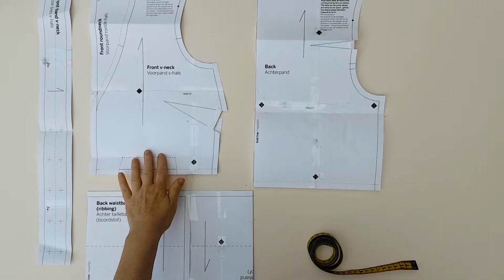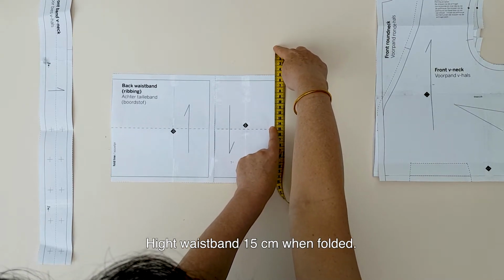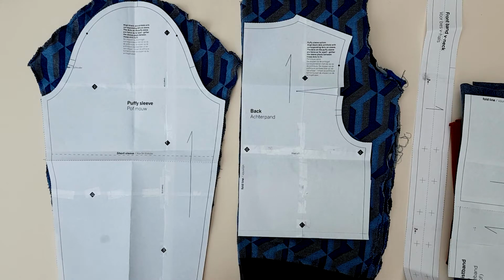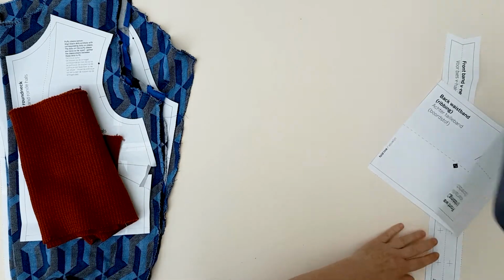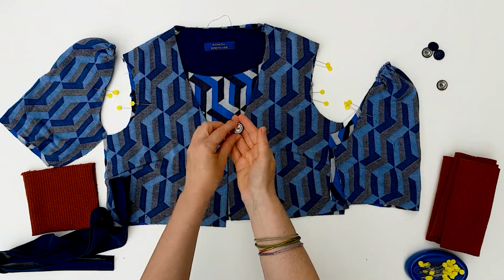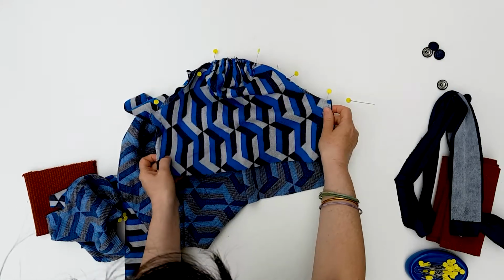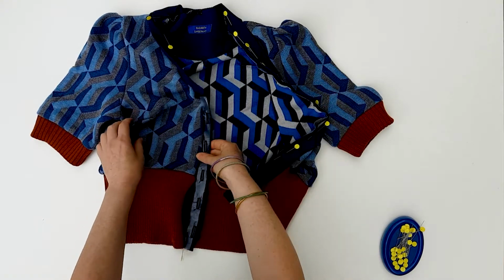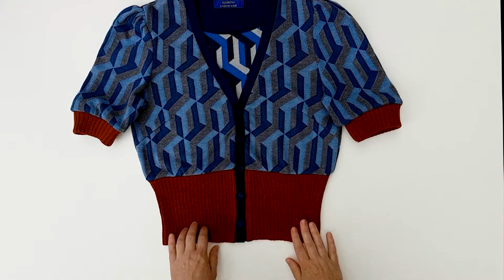Pattern hack based on the Elizabeth Sweetwater cardigan pattern